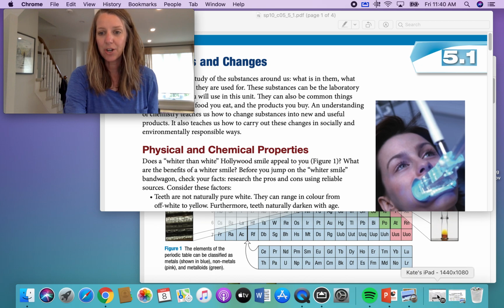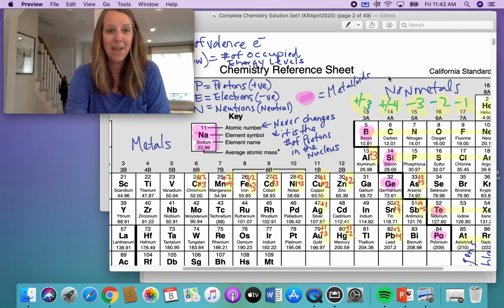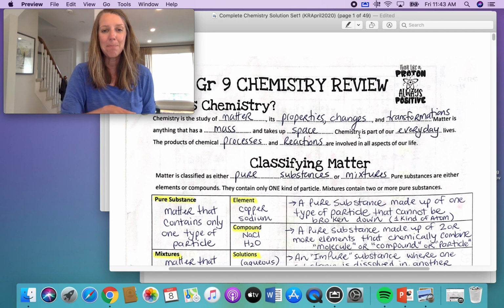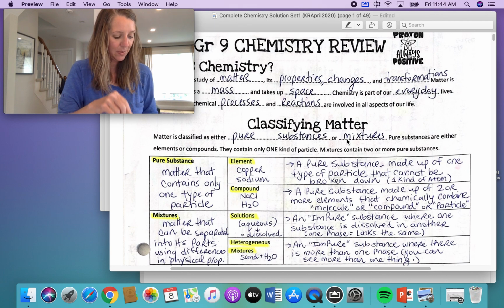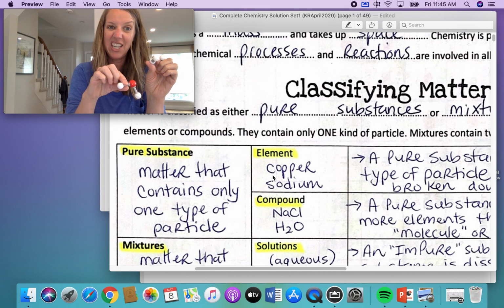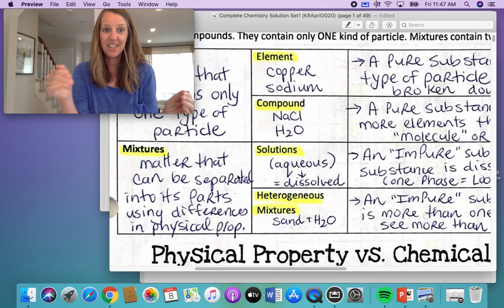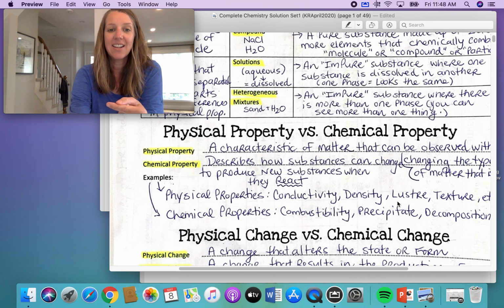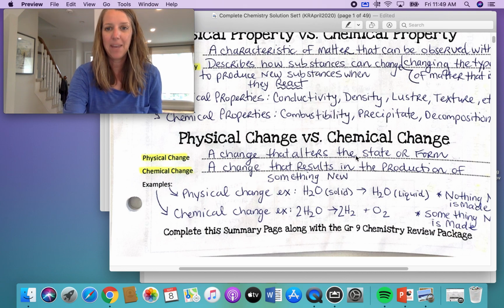Chemistry Day 1: Grade 9 Review and The Periodic Table (Part 1) (SNC2DI, Rowlandson)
Distant Learning SNC2DI - Module 10, May 12
Resource: Ontario, Nelson Science Perspectives 10 (Section 5.1, 5.4)
Topic: Grade 9 Review and The Periodic Table (Part 1)